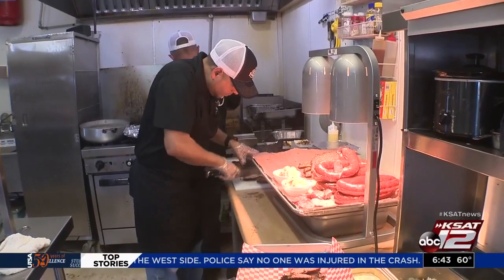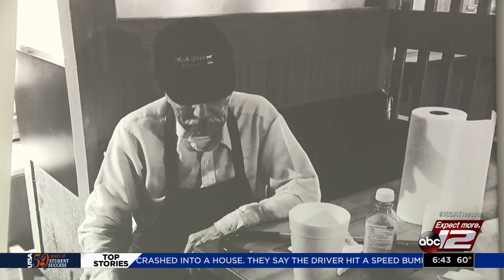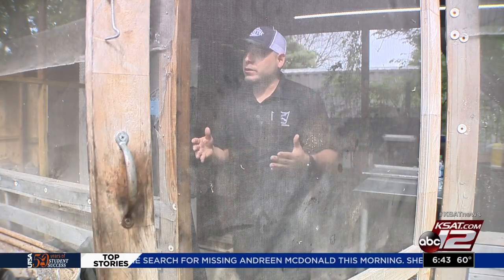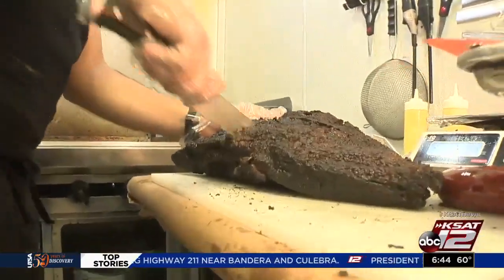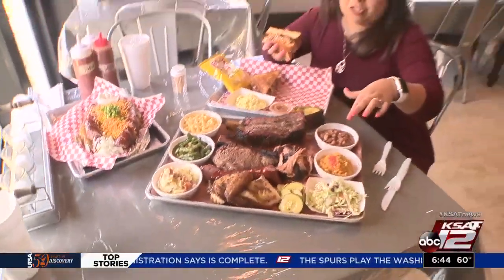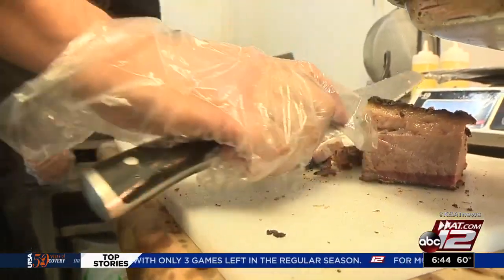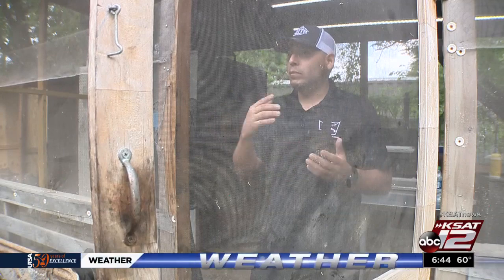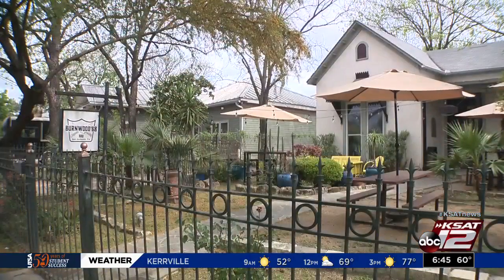New barbecue spot worth waiting in line for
This week on Flavor Favs we visit a barbecue spot called Burnwood '68.